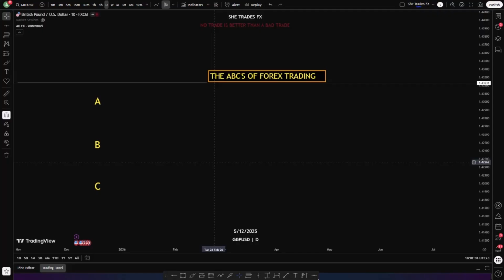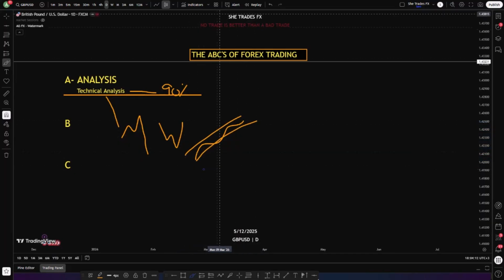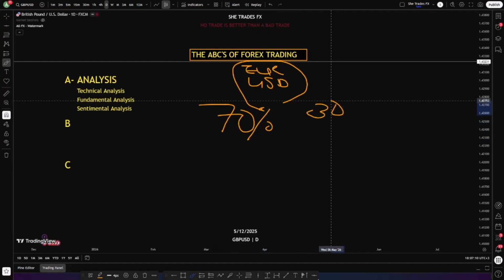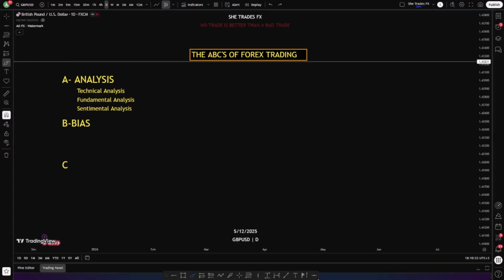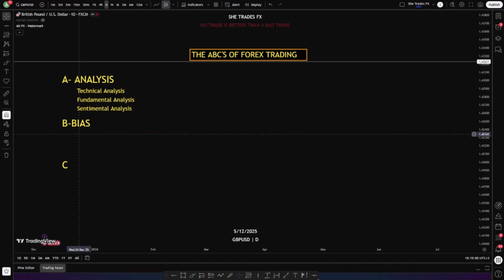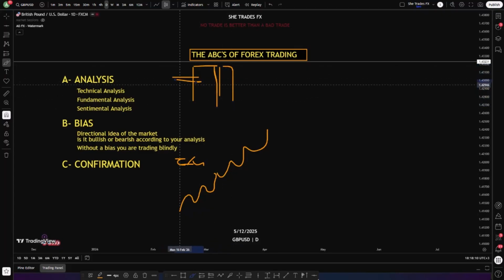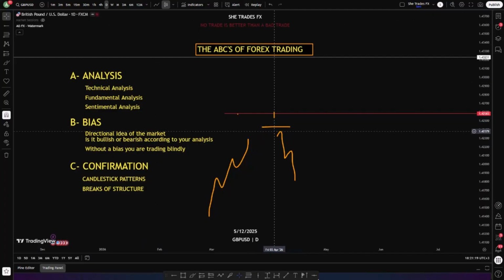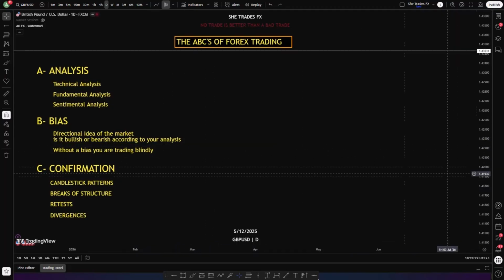The ABC's Of Trading (FOREX, CRYPTO, COMMODITIES ETC) II CHAPTER 3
In this video, I break down the ABCs of Trading in a simple and easy-to-understand way. Whether you're a beginner or looking to sharpen your skills, this framework will help you approach the markets with more structure and confidence.